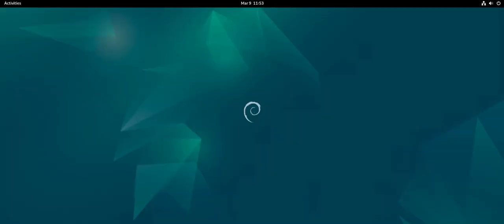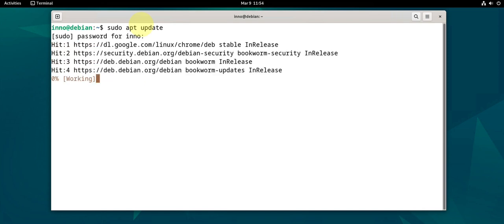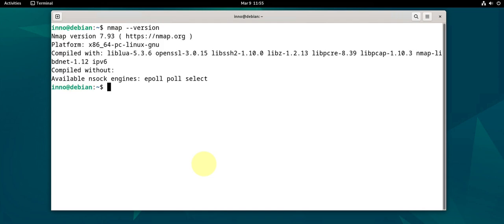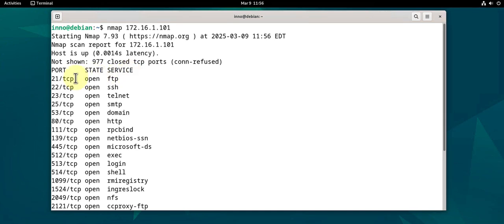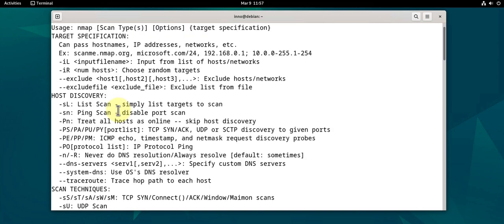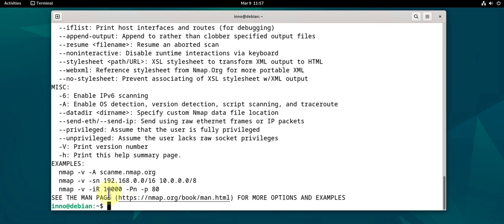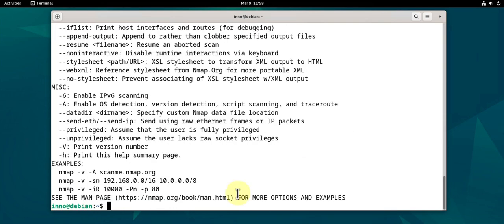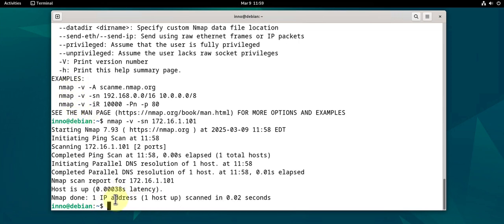How to Install Nmap on Debian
Learn how to run NMAP like a pro on Debian with this comprehensive tutorial! NMAP is a powerful network scanning tool that can help you identify hosts, services, and operating systems on a network. In this video, we'll cover the basics of NMAP and show you how to use it to scan networks, identify open ports, and detect operating systems. Whether you're a seasoned Linux user or just starting out, this video will give you the skills you need to run NMAP like a pro on Debian. So what are you waiting for? Watch now and start scanning like a pro!